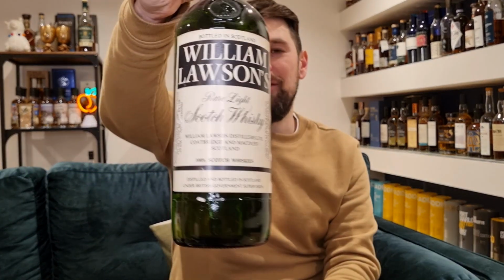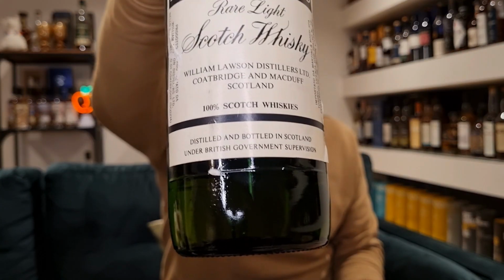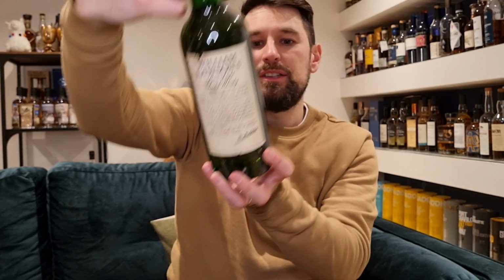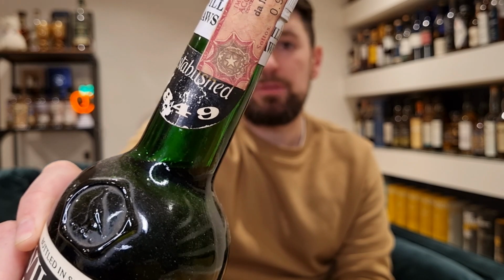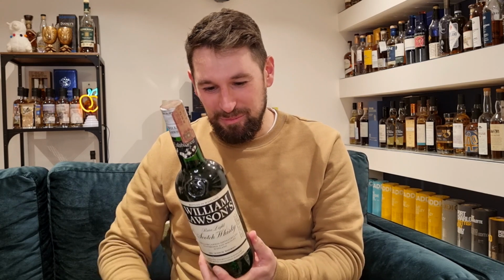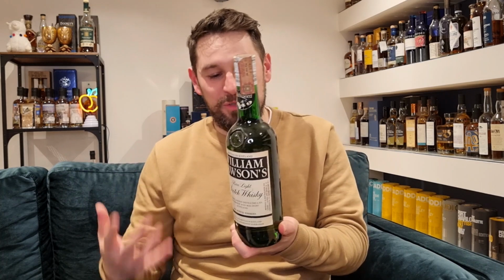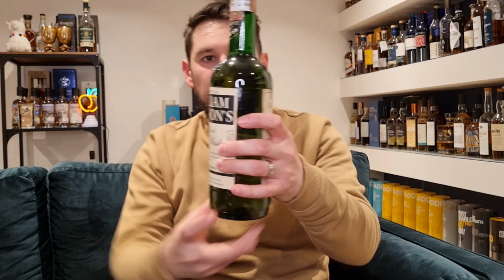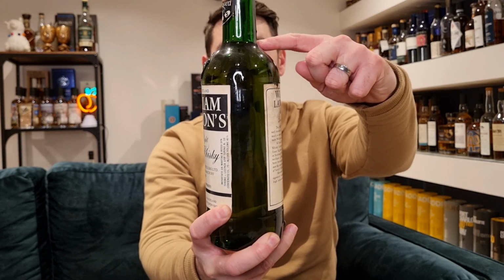Malt Box Whisky Review 181 - William Lawson's (1960s)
A review of William Lawsons blended Scotch whisky bottled in the 1960s